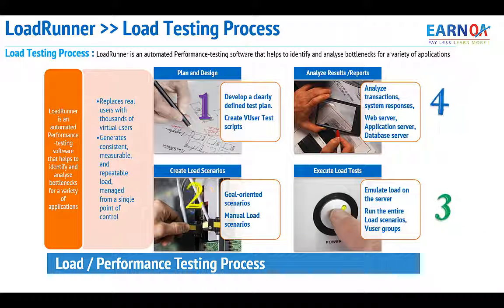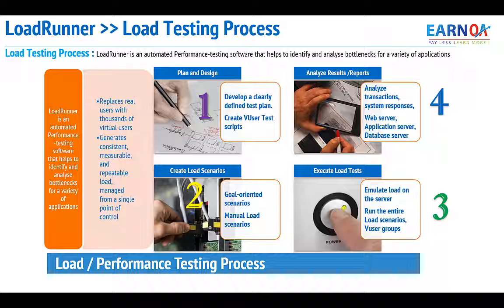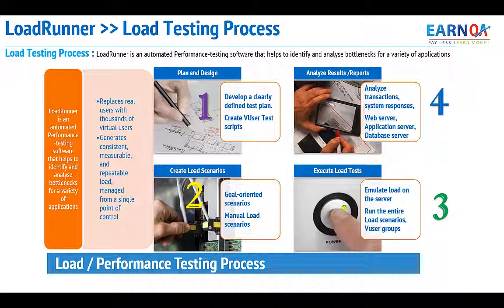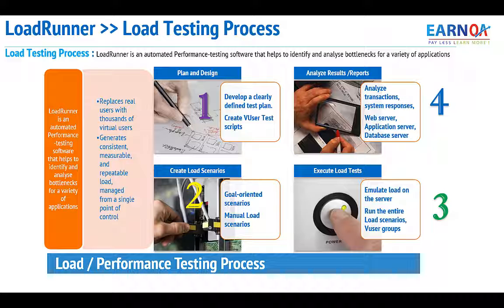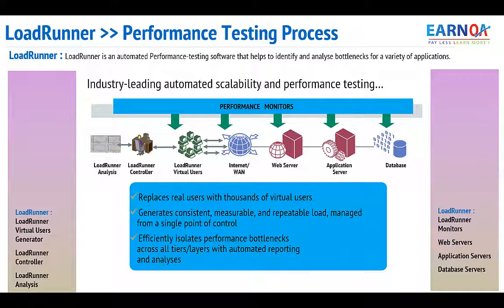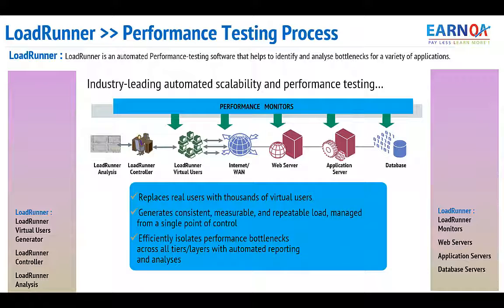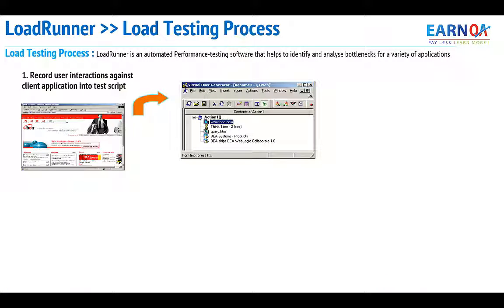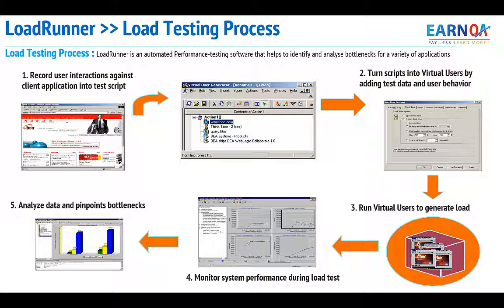LoadRunner - Load Testing Process